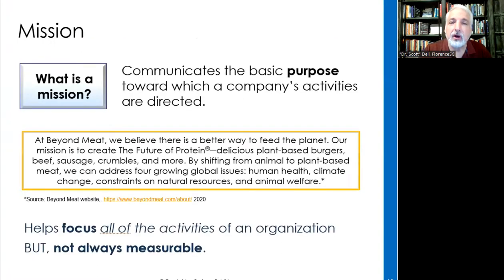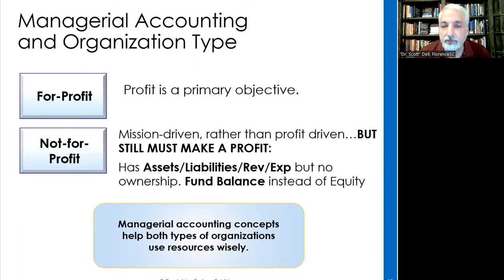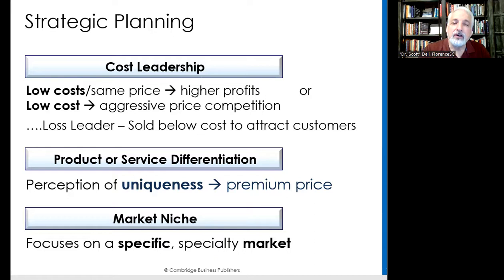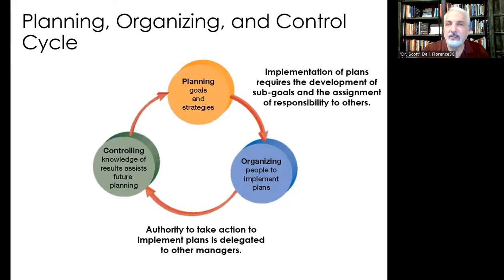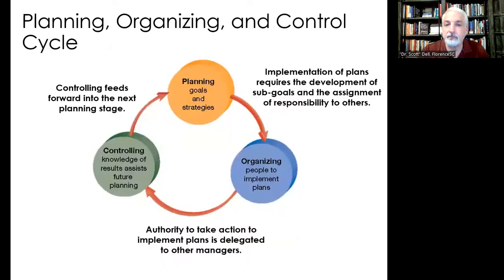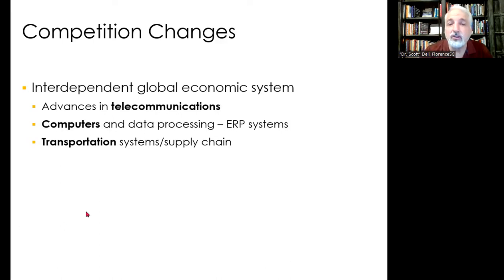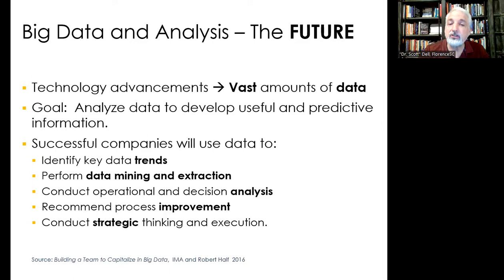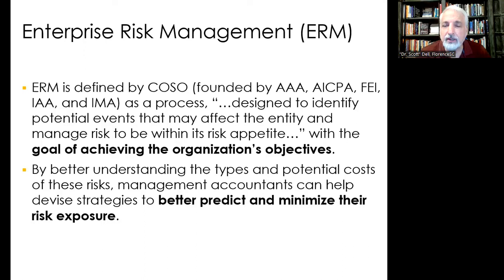Mod 14B Mission Goals Strategies and Planning Organizing Controlling and Price vs Quality vs Service